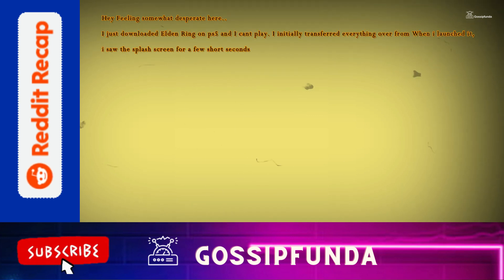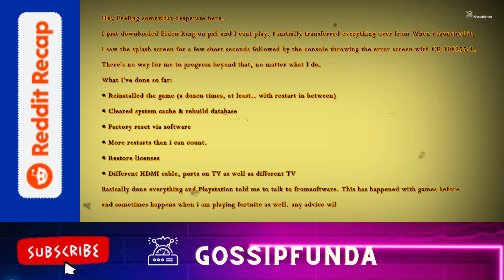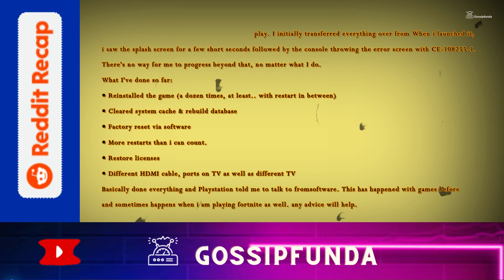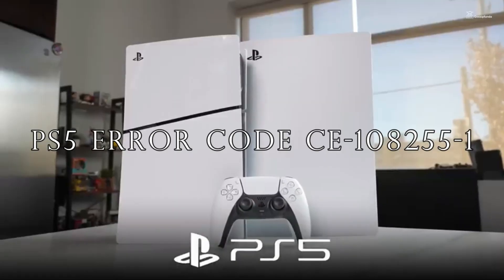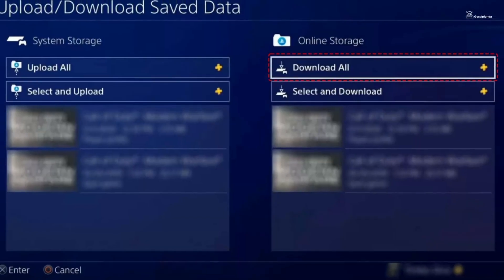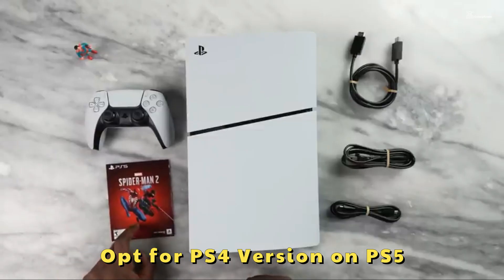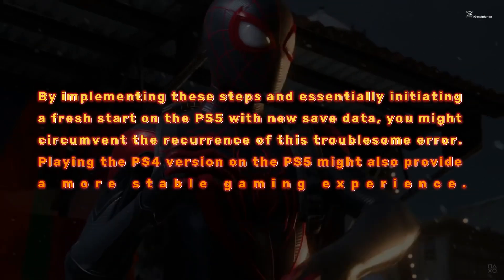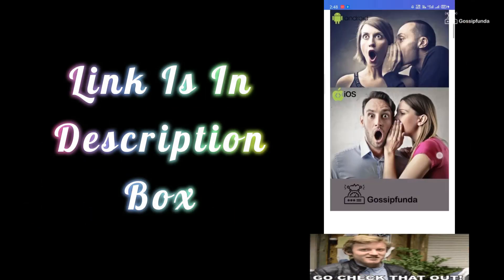PS5 Error Code CE-108255-1 - How to fix?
1. Link to the short in question
2. Link to your YouTube channel (for ownership verification)